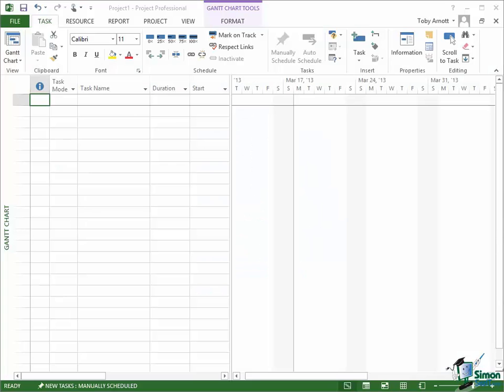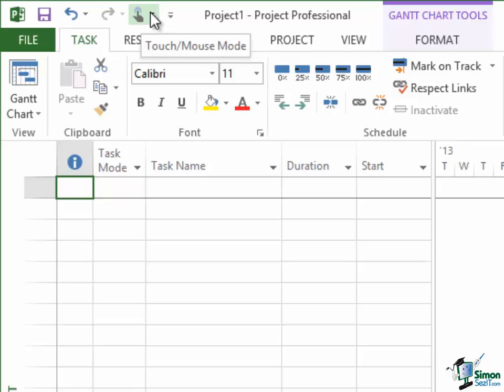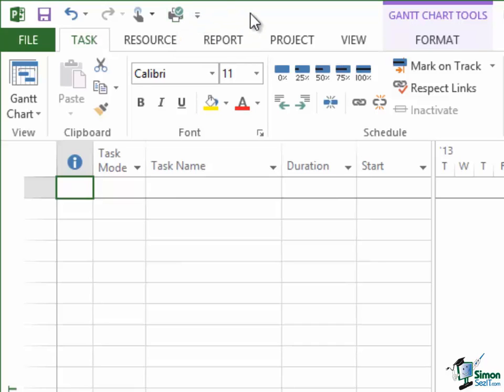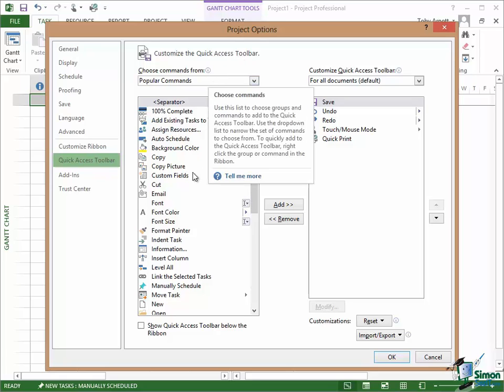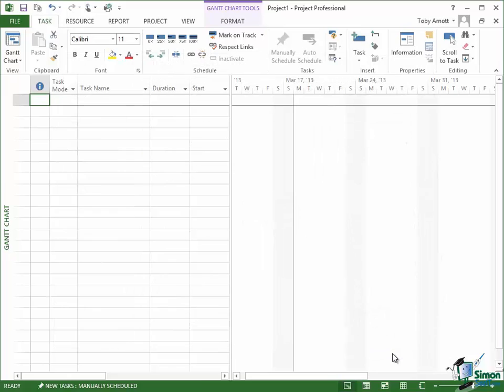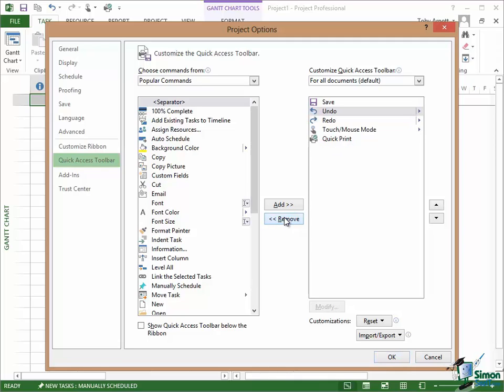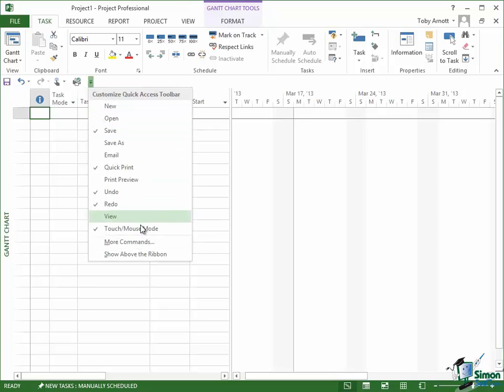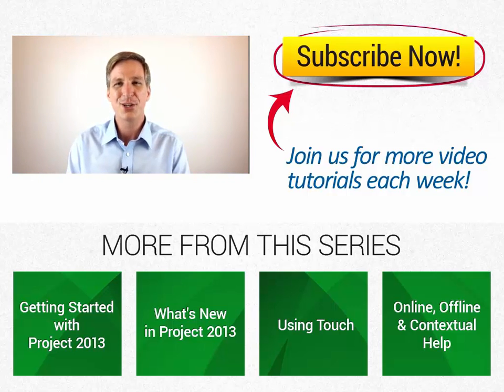Project 2013 for Beginners Part 7: How to Use the Quick Access Toolbar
The Quick Access Toolbar is at the top left-hand corner of the window, the purpose of which is to give  quick access to a selected small number of commands that people use frequently and really want at their fingertips so that they can execute them quickly and easily whenever they need them. The Quick Access Toolbar is of course customizable, and there are plenty of commands to choose from. You can add more commands to the toolbar. In the same way, you can also remove commands from the Quick Access Toolbar. Learn more in this video!

Hello and welcome back to our course on Project 2013.  In this section, we’re going to take a look at the Quick Access Toolbar which sits in the top left hand corner of the window.  The purpose of the Quick Access Toolbar, as its name implies, is to give us quick access to a selected small number of commands that we use frequently and really want at our fingertips so that we can execute them quickly and easily whenever we need them.

Now at any one time on the Quick Access Toolbar, you’ll be able to see a selection of commands.  On mine at the moment, there are actually four shown.  There is Save, there is Undo and there is Redo and there is the command that we used, the button that we used to switch between touch and mouse mode.  Now noticeably, the Redo command is currently grayed out.  The reason it’s grayed out is because redo means redo something I’ve just undone.  I’ve not undone anything so there’s nothing to redo so that commands grayed out.  But in general terms, if I click on the drop down to the right hand end here, the one that has the screen tip of Customize Quick Access Toolbar, I’ll see that there are about a dozen commands that I can show and I show or hide them just by checking them. So if I wanted the Quick Print command here on the Quick Access Toolbar, if I just check it by clicking it, Quick Print now appears up there as well.  Now it’s not a good idea to have loads and loads of these commands spreading across the top of the window because you’re going to clash into other things, but if you choose the ones that you think are most useful to you to have always on hand, that’s the process of customizing the Quick Access Toolbar.

Now in addition to switching commands on and off, you can actually customize it in a more extensive way and you can add commands to the Quick Access Toolbar.  So let’s take a look at how to do that. So to customize the Quick Access Toolbar, click on the drop down there and then one of the commands down at the bottom says More Commands, click on that, and that takes us into another page of the Project Options, the page that’s called Quick Access Toolbar.  Now on that page there is a list initially of the popular commands within Project 2013.  There may be about 50 of those commands.  But if I use the drop down at the top here, you’ll see that if I looked at All Commands, so select that instead, you will see that in Project 2013 overall there are literally hundreds of commands and I could add any of those to the Quick Access Toolbar.  Now I’m not going to add some sort of vaguely esoteric command.  Let’s go back to the popular ones.  Let’s choose say the Copy command.  If I select Copy there and click on Add, the button in the middle, the Copy command will be added to the Quick Access Toolbar.  If I then click on OK, you can now see up there, there is a Copy command on the Quick Access Toolbar.

So it’s as easy as that to customize what’s shown.  What sometimes happens if you’re doing a particular job in Project 2013 is that you find you have something repetitive to do.  I mentioned earlier on that you might create your own tab and your own group and put your own commands in it.  Well, another good option is being able to add one or two commands to the Quick Access Toolbar while you’re doing perhaps a particular job and then you can remove them again.